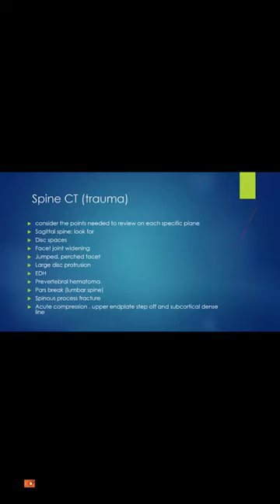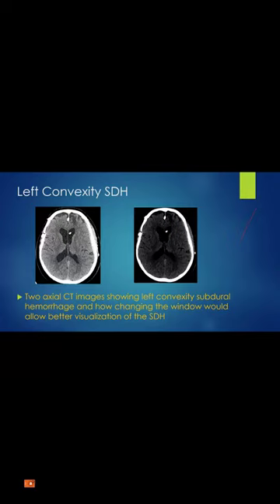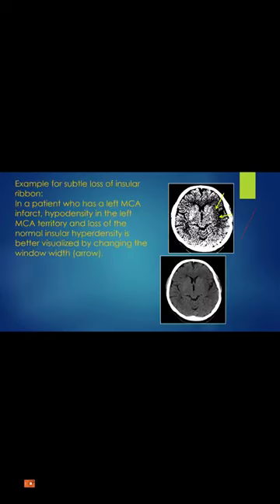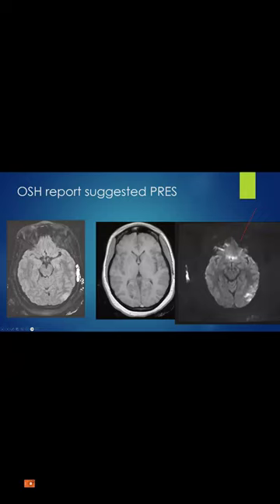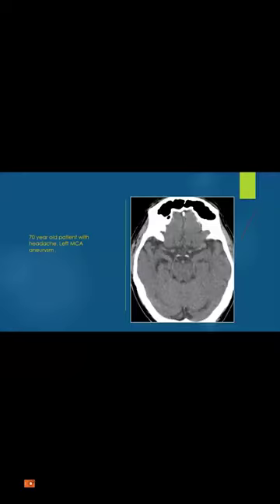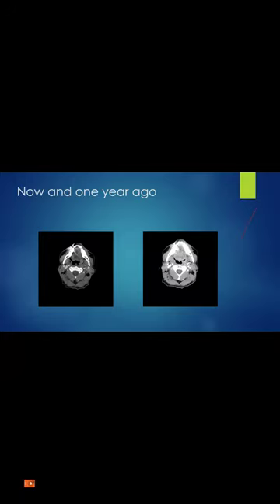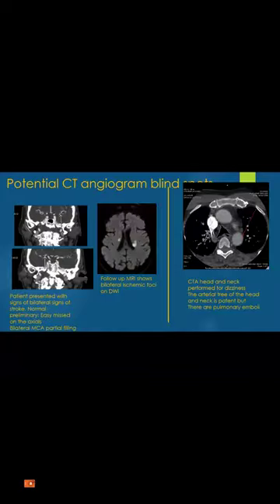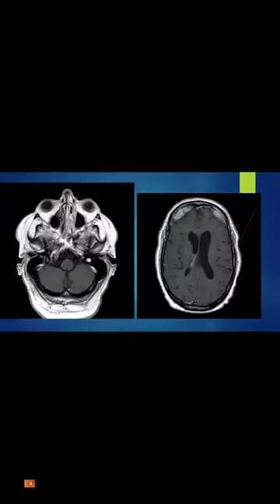Session 125, Radiology interactive course, Prof Dr Abdelmohsen Radwan